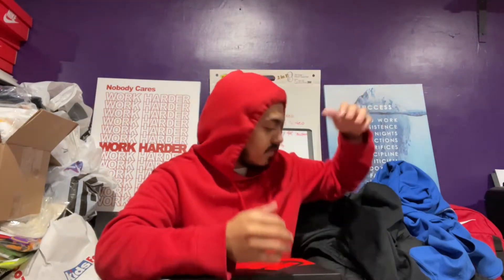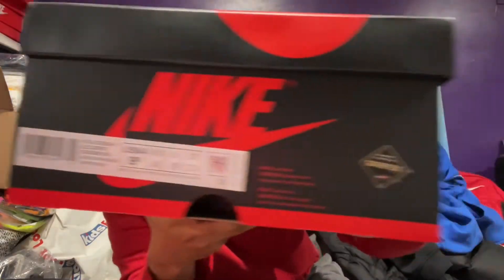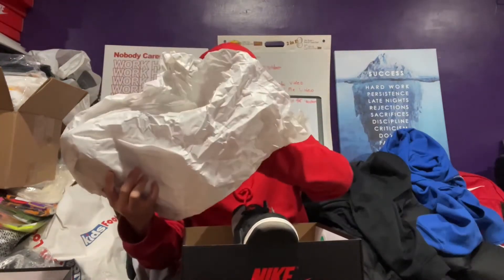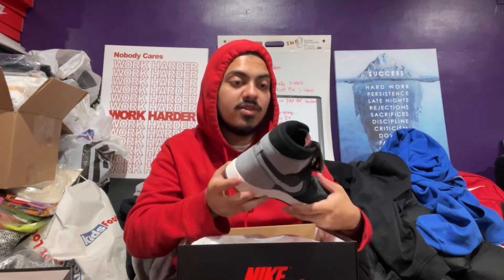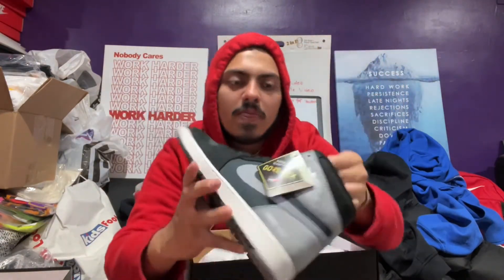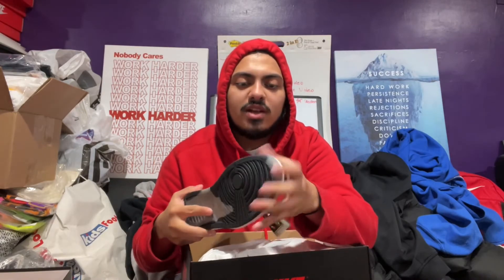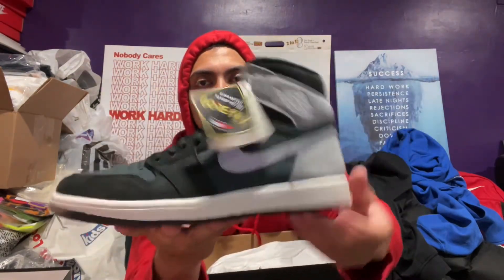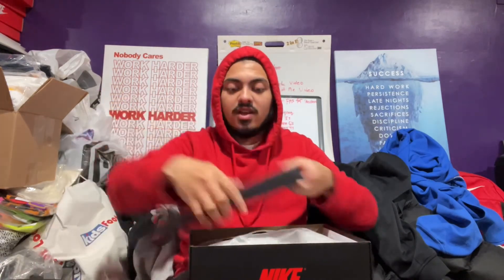AIR JORDAN 1 'GORE-TEX BLACK PARTICLE GREY' PICK UP + REVIEW!